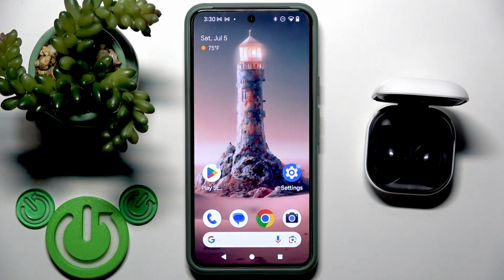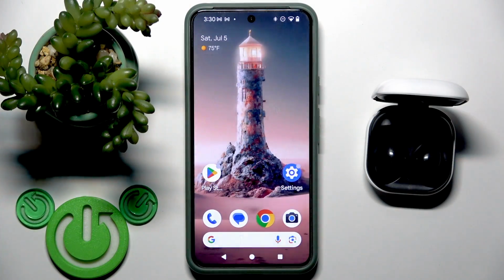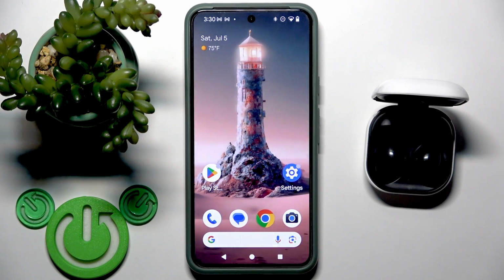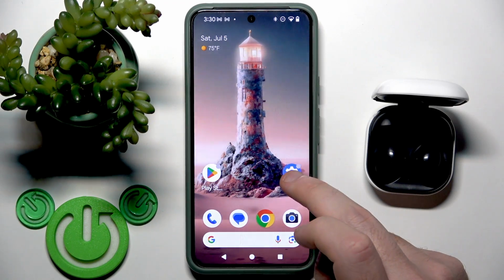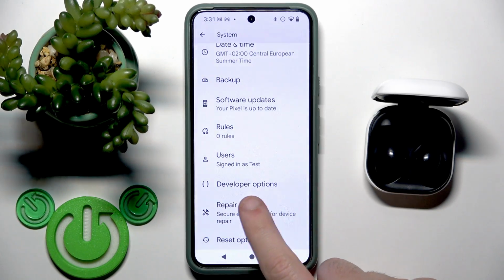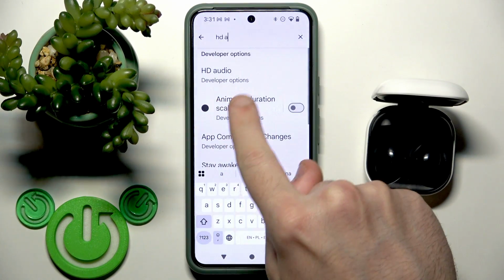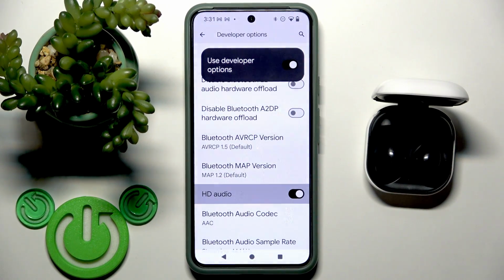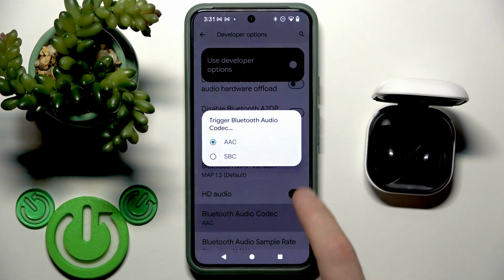SAMSUNG Galaxy Buds 2 – How to Enable or Disable HD Audio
If you want to get the best sound quality from your SAMSUNG Galaxy Buds 2, enabling or disabling HD Audio can make a big difference. In this video, we show you step-by-step how to turn HD Audio on or off for your Galaxy Buds 2 using the developer options on your Android device. This feature lets you choose the Bluetooth audio codec for your earbuds, which can improve your listening experience or help with compatibility. Please note, this option is only available on Android devices with developer options enabled, and not on iPhones. Follow along to learn how to find the HD Audio setting, switch it on or off, and understand what it means for your Galaxy Buds 2 sound quality.

How to enable HD Audio on SAMSUNG Galaxy Buds 2?
How to disable HD Audio for SAMSUNG Galaxy Buds 2?
Where is the HD Audio setting for SAMSUNG Galaxy Buds 2 in Android?

0:00 Introduction
0:06 Accessing Developer Options
0:22 Finding HD Audio Setting
0:49 Enabling or Disabling HD Audio
1:20 Switching Bluetooth Codecs
1:33 Final Tips and Outro